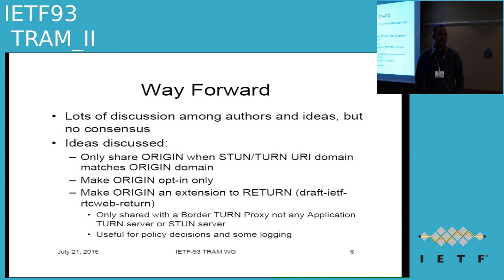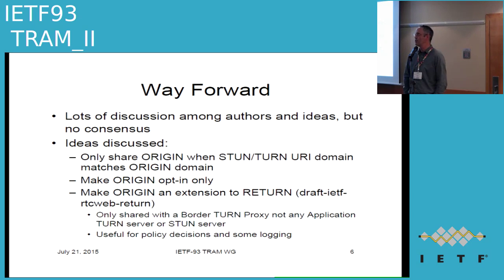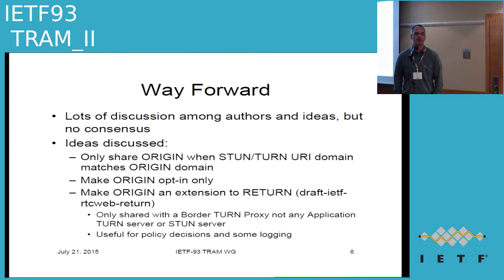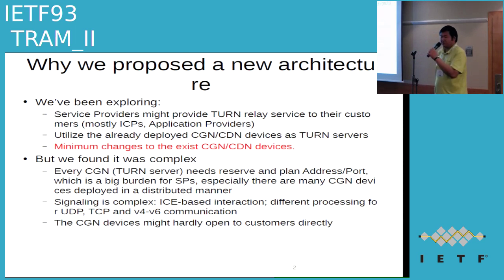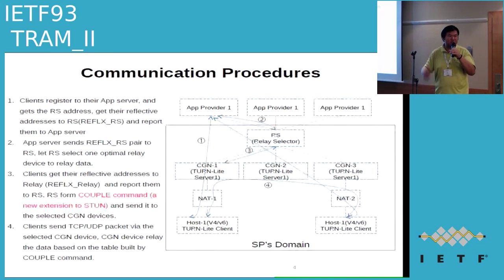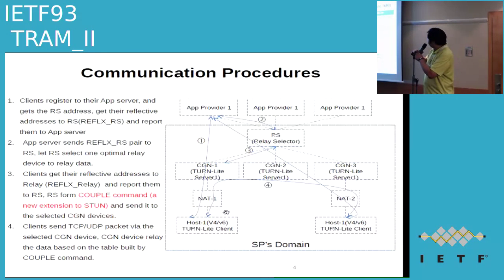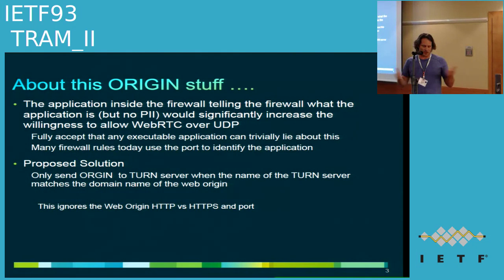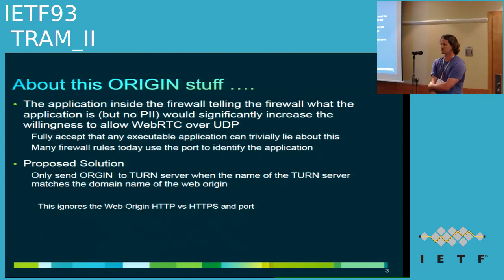IETF93-TRAM-20150721-1740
TRAM  meeting session at IETF93
2015/07/21 1740